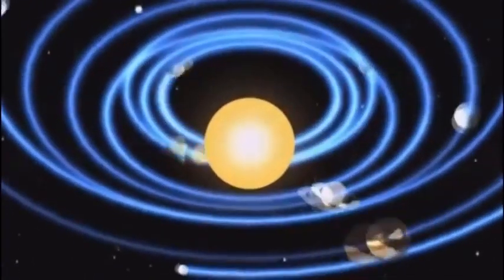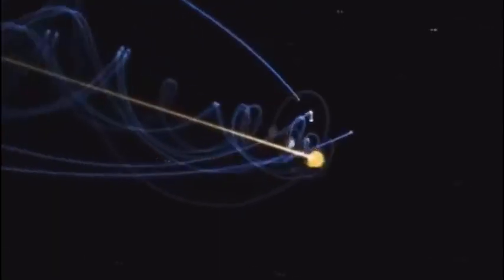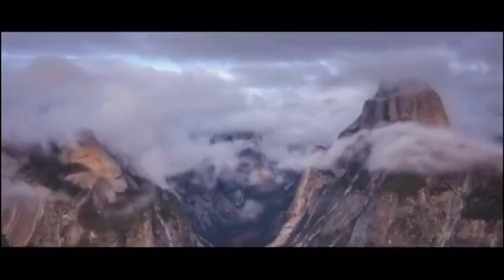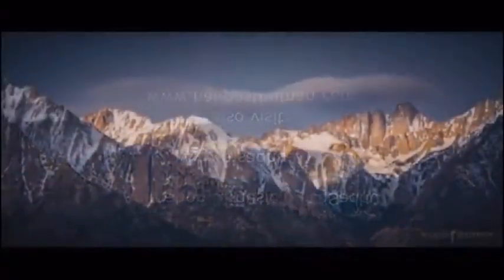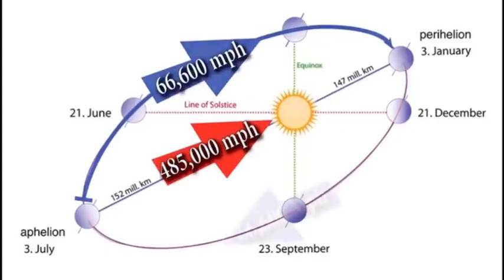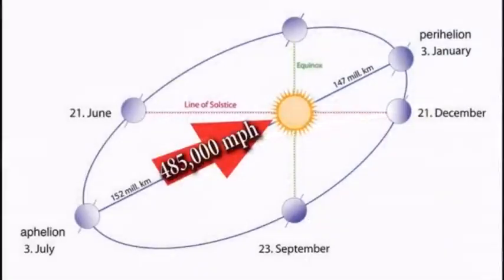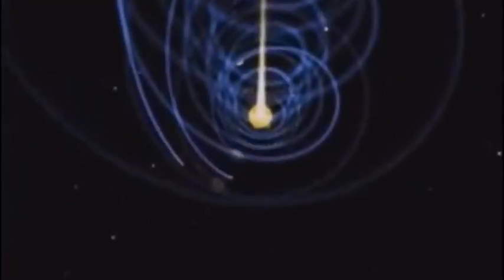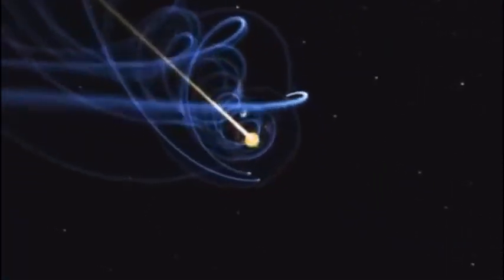The Heliocentric Model is Absurd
First published at 04:08 UTC on June 1st, 2021. By Phiroc

Sensitivity: Normal - Content that is suitable for ages 16 and over